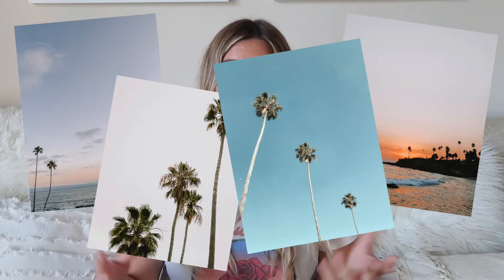Why I Started a Small Business | SAGE OLIVIA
Hey everyone! In today's video I'm chatting with you about my new small business. From why I decided to start it, to the meaning of the name, to what you can find, I'm explaining it all! This little shop means so much to me and I genuinely hope you enjoy it!